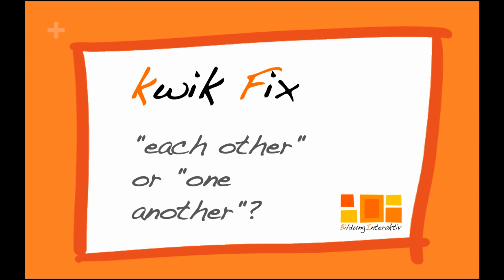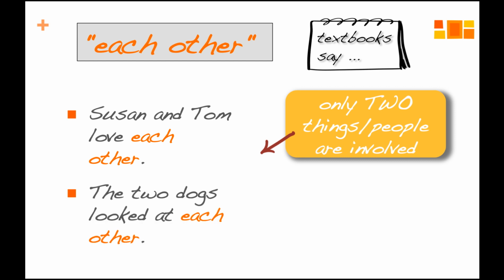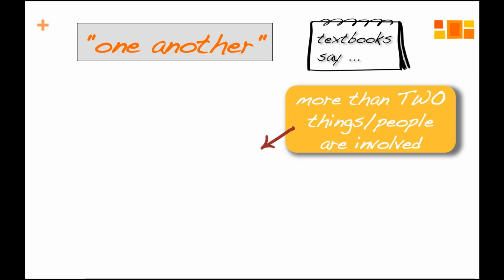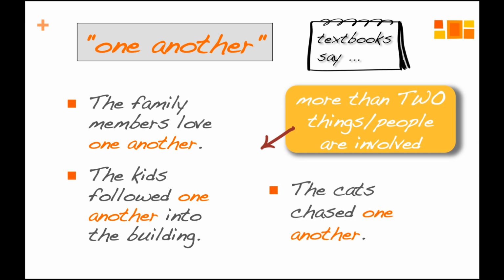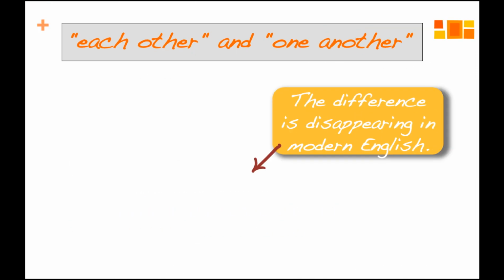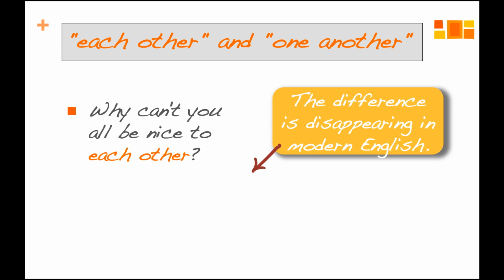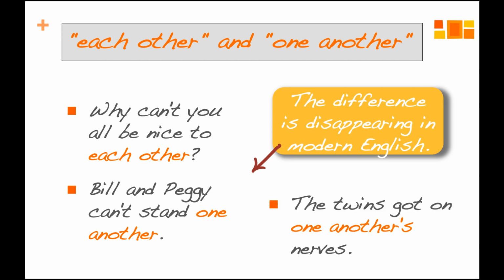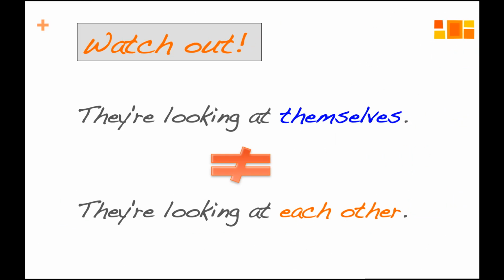"each other" and "one another" : kwik Fix 7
Is there a problem when you use "one another" instead of "each other"? We explain this here.